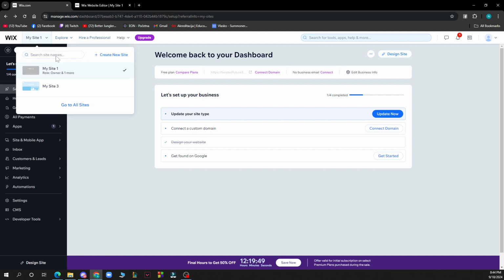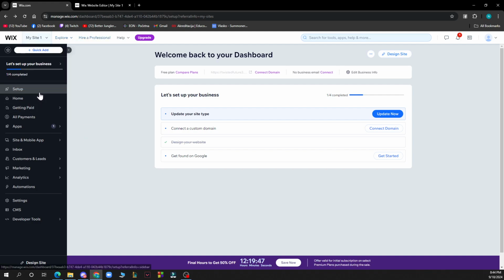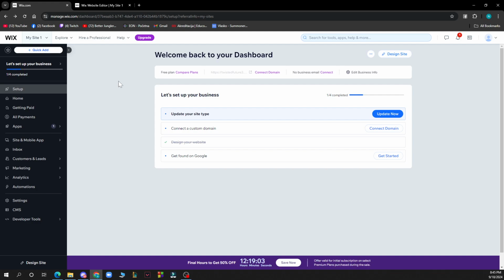How To Set Up Wix Booking (Easiest Way)​​​​​​​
In this video I will show you How To Set Up Wix Booking. It would be good if you watch the video until the end so that you don't miss important steps.